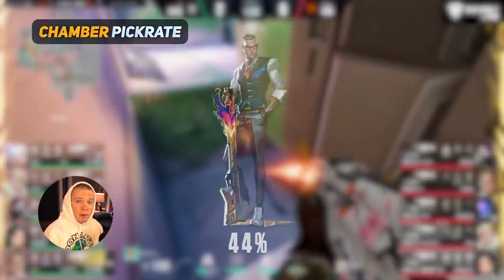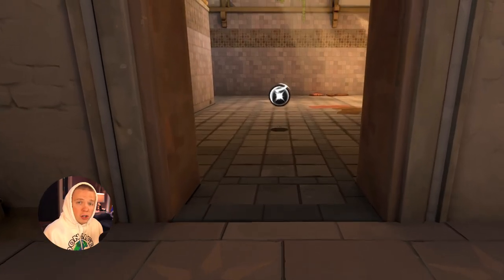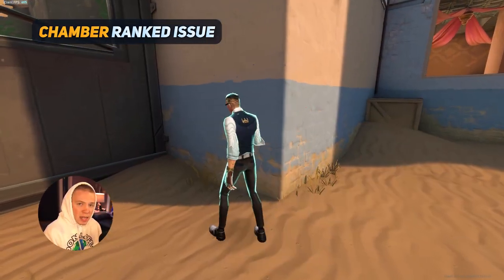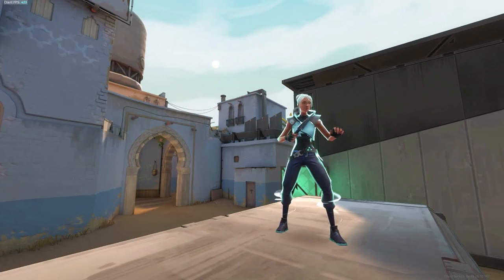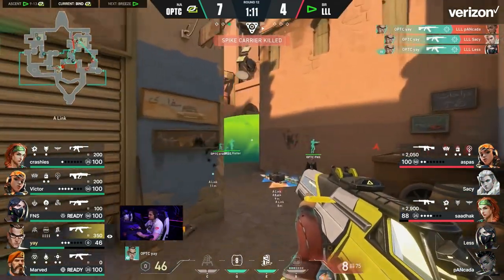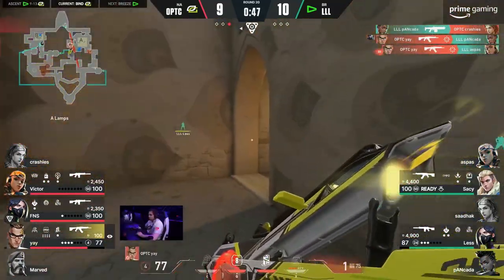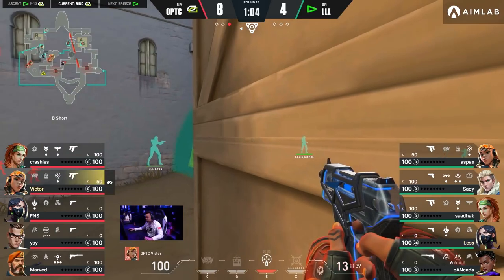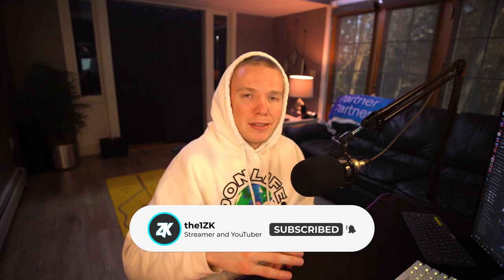HOW PROS PLAY CHAMBER (feat. OpTiC Yay)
I'm back again with another episode of "How Pros Play". This time we cover Chamber and dive into how OpTiC Yay used the agent.

0:00 - Intro
0:20 - Chamber Pickrate
1:19 - Defending with Chamber
4:00 - Using the Operator
4:32 - Map Control
5:13 - Attacking with Chamber
6:23 - Flank Trips
7:44 - Tour de Force
8:27 - Final Thoughts
8:44 - Outro